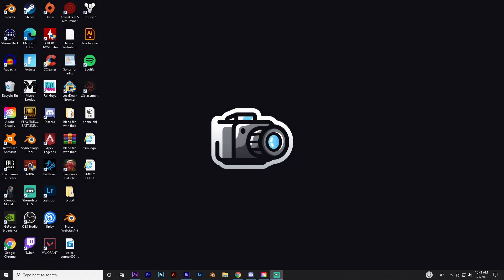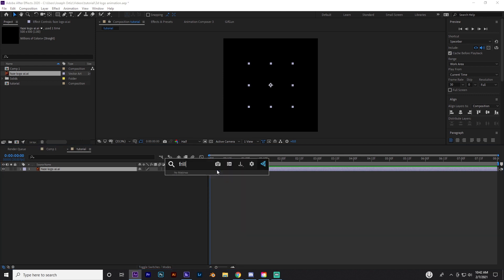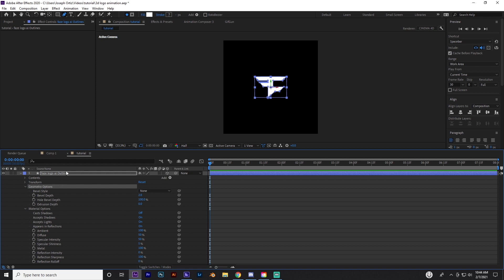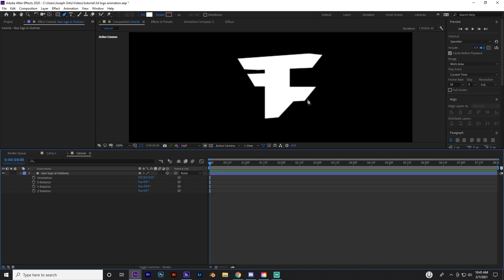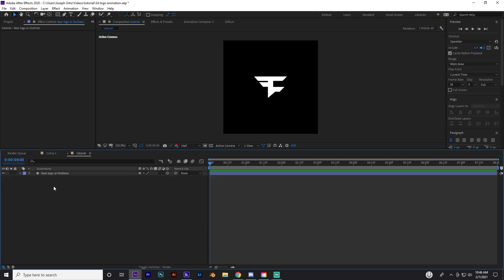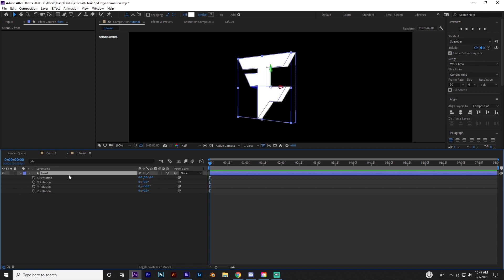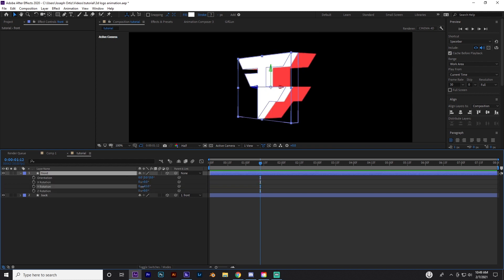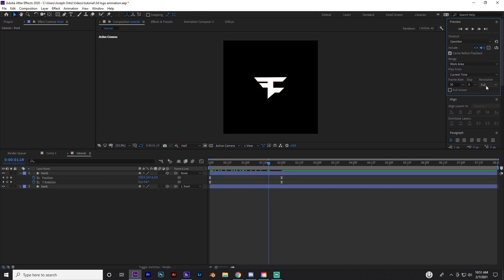Create a 3D Logo Animation with ONLY After Effects!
THIS ONE IS A BANGER

Today we will be creating a 3D logo animation using the Cinema 4D Renderer in After Effects!  No third party plugins required.